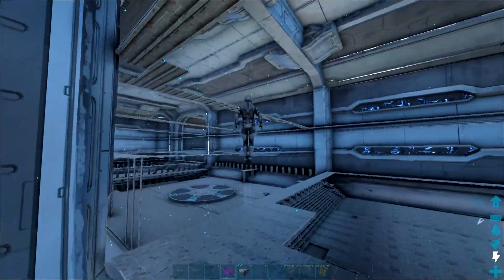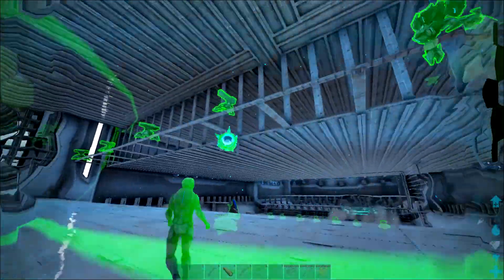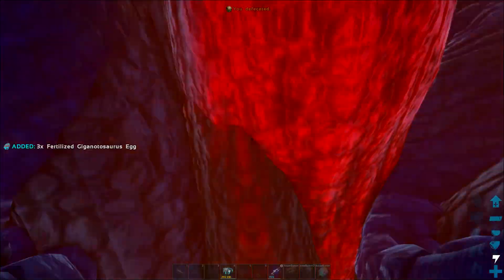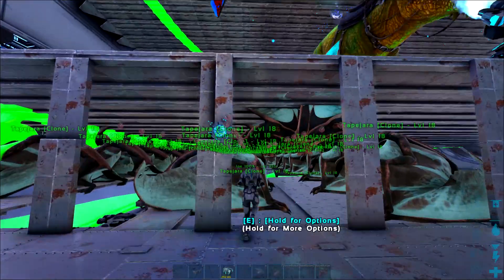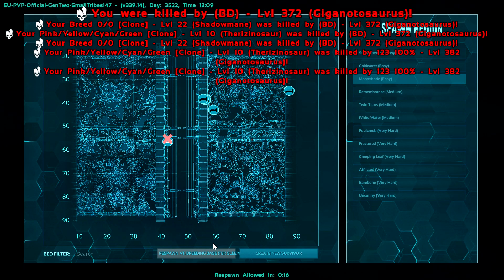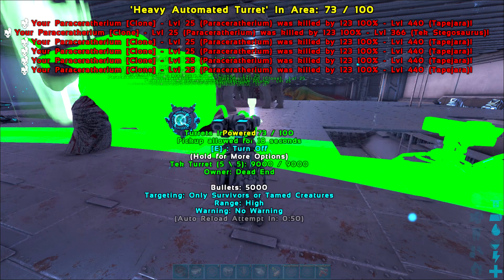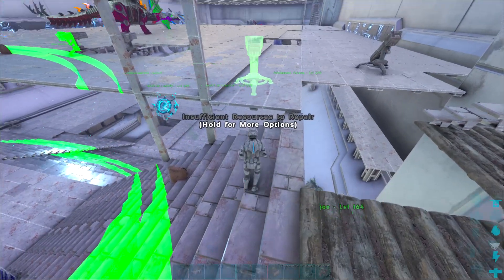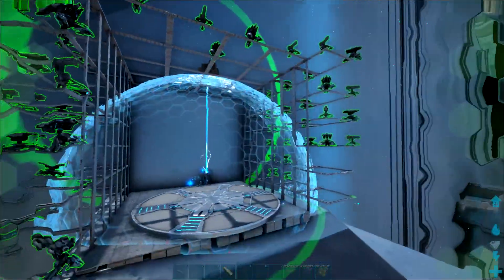My biggest online loss in my 10k hours of playing... (ARK Smalltribes Ep11)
In this episode I lose more then I ever have while online :(

Check out the playlist to watch the rest of the ARK Smalltribes series and watch my journey from a solo player with nothing, to leading a very established tribe